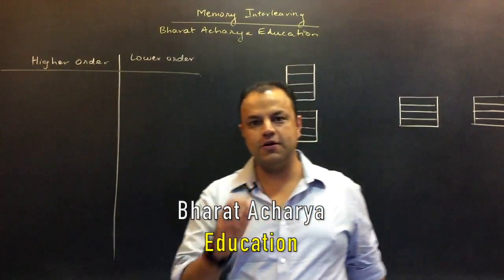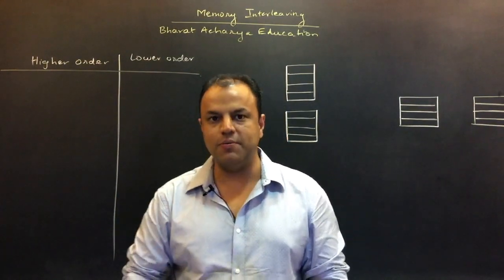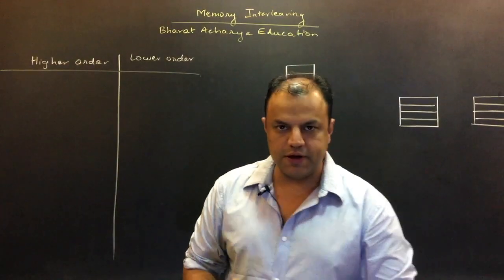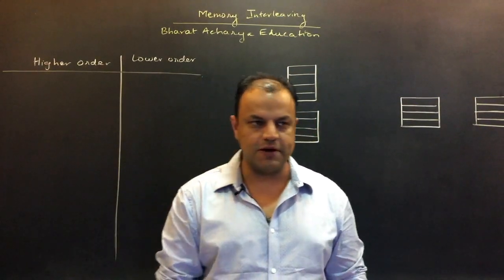COA | Interleaved Memories | Lower order v/s Higher order | Bharat Acharya Education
𝗝𝗼𝗶𝗻 𝗨𝗻𝗮𝗰𝗮𝗱𝗲𝗺𝘆 𝗳𝗼𝗿 𝗚𝗔𝗧𝗘
𝗕𝗵𝗮𝗿𝗮𝘁 𝗔𝗰𝗵𝗮𝗿𝘆𝗮 𝗘𝗱𝘂𝗰𝗮𝘁𝗶𝗼𝗻 on YouTube